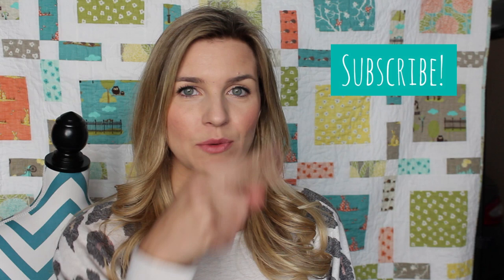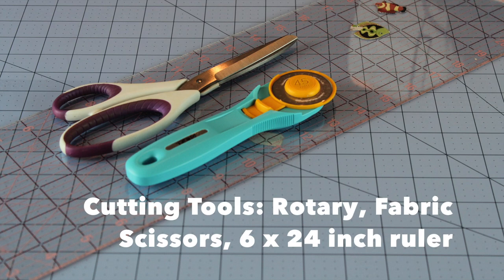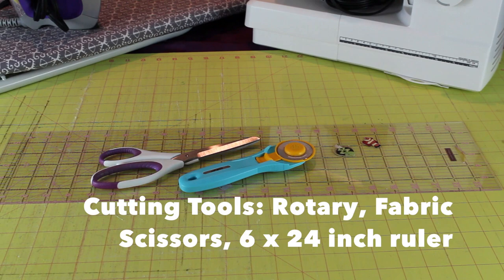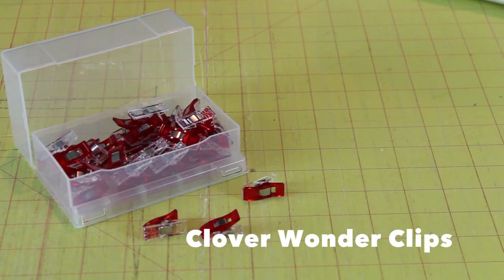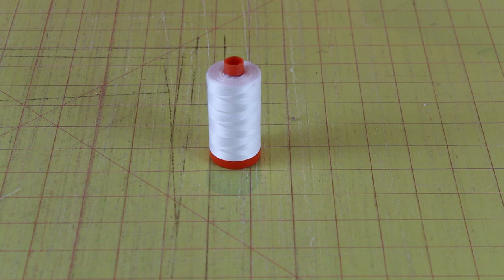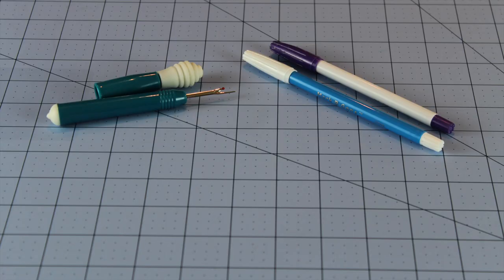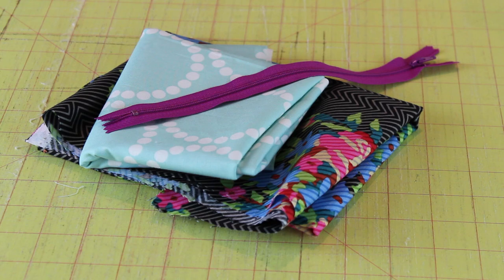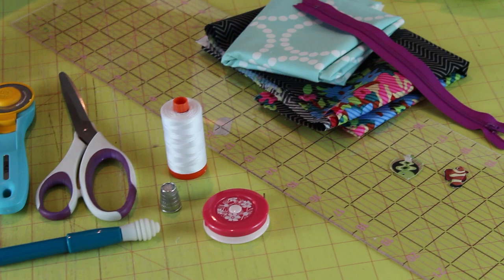The Sewing Essentials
Here is my Sewing Essentials List!  This list is assuming you already have a sewing machine and an ironing board and iron (since most people have these).  This video is for you if you have a sewing machine and want to learn to sew, or just got a machine and aren't sure what to do next!  These are the basics that I suggest a beginner invest in right up front, but the list isn't too long so that it won't break the bank!

Here is my video on sewing machines if you are curious about my thoughts on machines and features I love plus some FAQ's

Where you can get the Juki

Fiskars Rotary Cutting Set (Includes Mat, Rotary Cutter and Ruler) GREAT PRICE!

Fabric Scissors

Pins and Pincushion (I like the glass heads because you can iron on them)

Clover Wonder Clips

Aurifil Thread (I like Aurifil, but you can use a basic thread from a local craft store to get started)

Schmetz Assorted Needle Pack

Seam Ripper

Marking Tools (There are lots of options, but I recommend a water soluble pen to start)

Tape Measure

Lastly, when you are first starting out, I recommend getting only the materials you need for each specific project.  That way in can spread out the costs over time.  For example, if you want to make a zipper pouch, get your zipper, fabric, coordinating thread and interfacing.  Once you complete that project, purchase the materials for your next one.